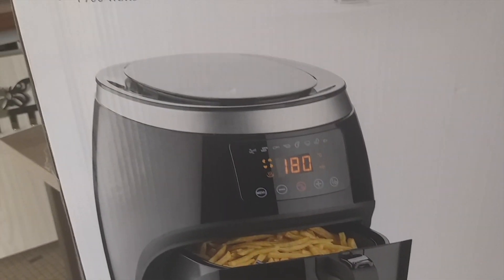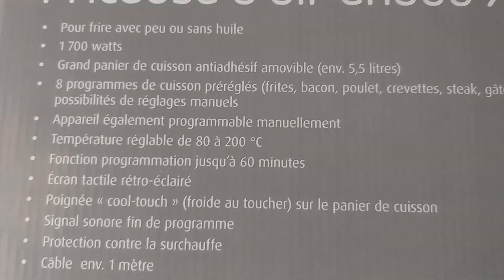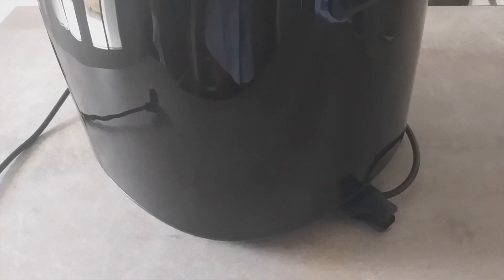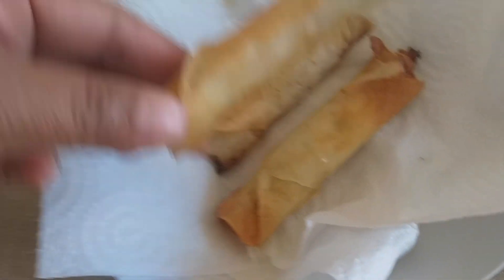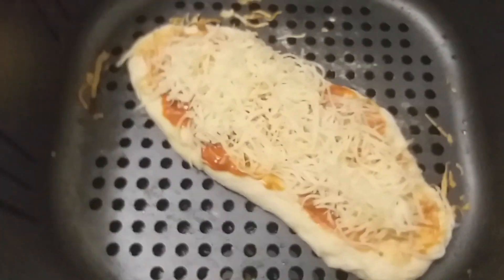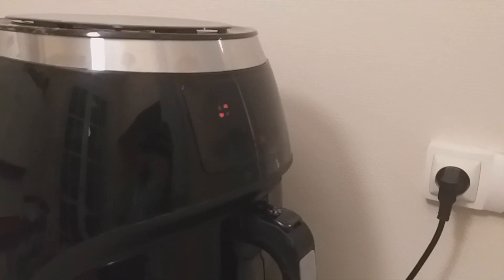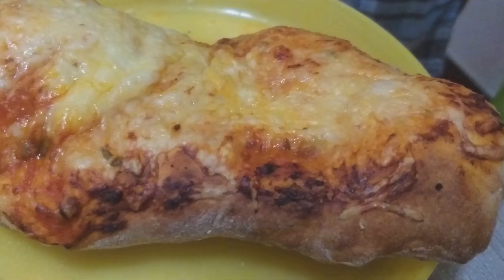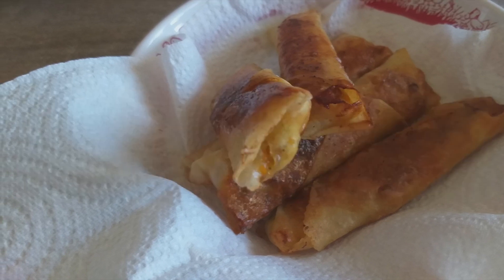QUIGG Friteuse XXL 5,5 L ⎮no oil air fryer cooker reviews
Hey, friends thank you for watching this video, If you're new to my channel and you want more, please do me a favor to click like and Subscribe and Hit the notification Bell so you will be notified every time I have my new upload videos.